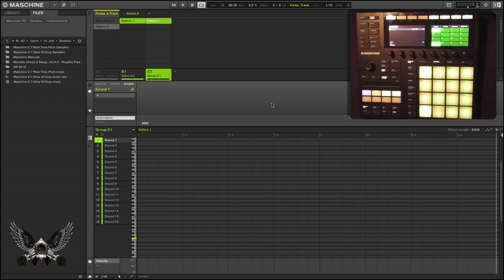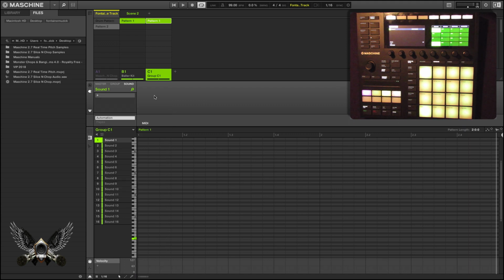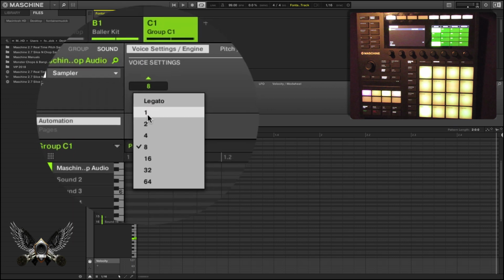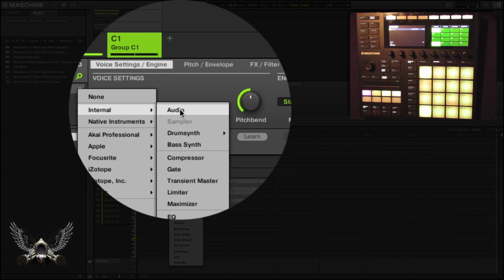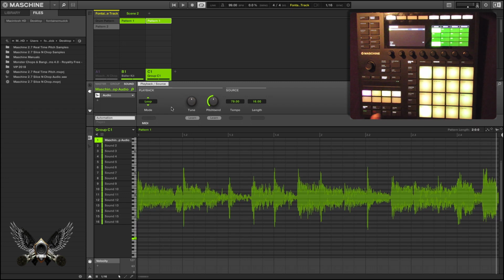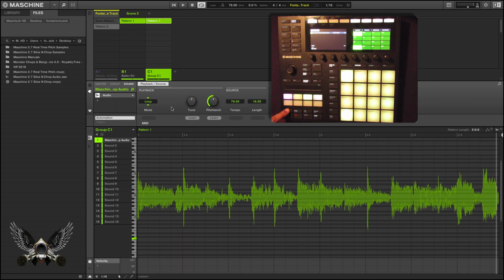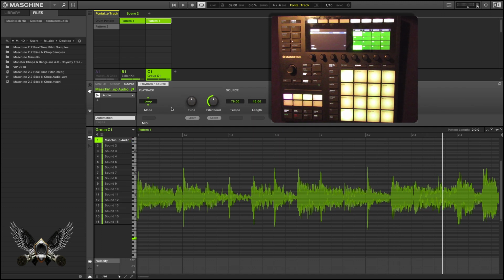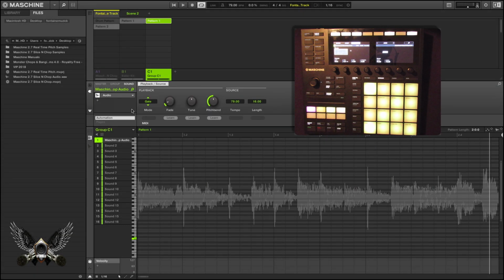MASCHINE 2.7.1 UPDATE - FIRST LOOK PT 1. BASIC OVERVIEW AND FEATURES UNDER 4 MIN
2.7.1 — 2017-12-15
Hotfix release.

FIXED PATTERN+DUPLICATE and SCENE+DUPLICATE on MASCHIE MK3 would duplicate Sounds rather than Patterns and Scenes
FIXED The KOMPLETE KONTROL MK2 screens could sometimes respond slowly to user input
FIXED Issue which blocked Instrument Previews in the User Library

This new plug-in is used for synchronized playback of an audio loop in a Pattern. It will apply time-stretching in real-time to ensure that the loop plays in sync with your Project, even if you change the Project Tempo while playing. Each Audio plug-in can play only one audio loop at a time, but multiple Audio plug-ins can be loaded in order to layer multiple loops together.

Attempting to load a sample into an empty Sound Slot will result in that sample being loaded into an Audio plug-in if that sample has been tagged with "Loops". You can also select the Audio plug-in directly, then load any sample file into it. It is also possible to change the Sampler to an Audio plug-in and vice versa -- the audio sample will remain in the Sound Slot even as you change the plug-in type